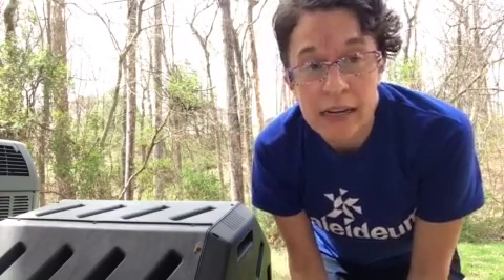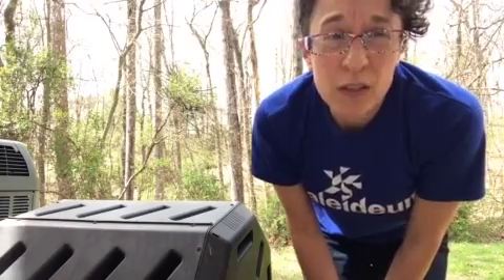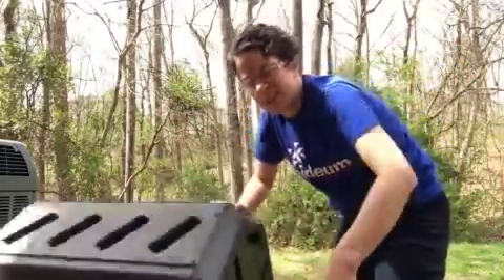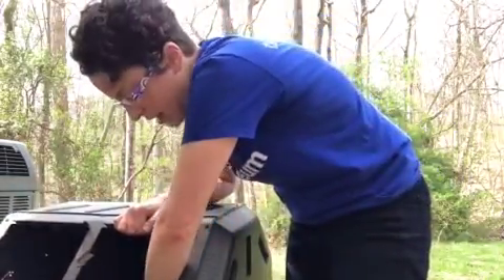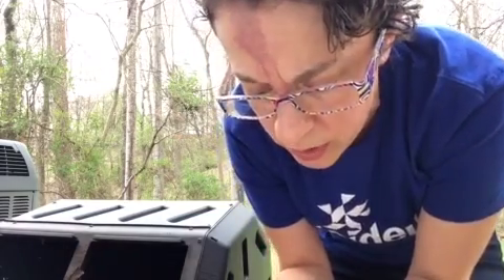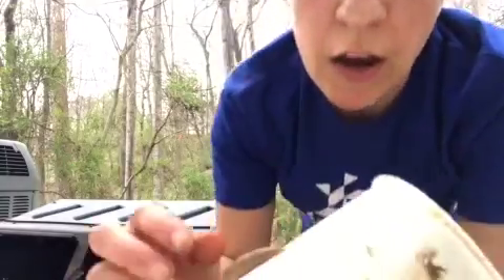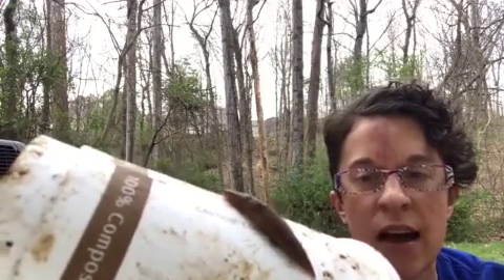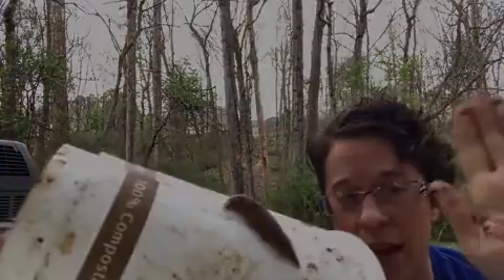Kids Compost Lesson with Kaleideum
Join our friends at Kaleideum for a kid-friendly lesson on compost tumblers and the life-cycle of food.

This video is part of the 2020 Virtual Piedmont Earth Day Fair, hosted by Piedmont Environmental Alliance.